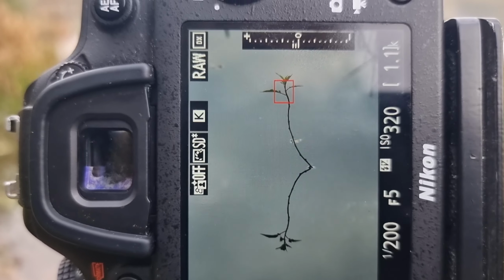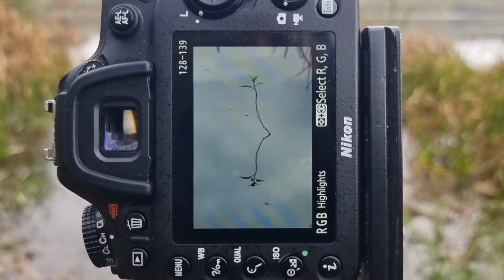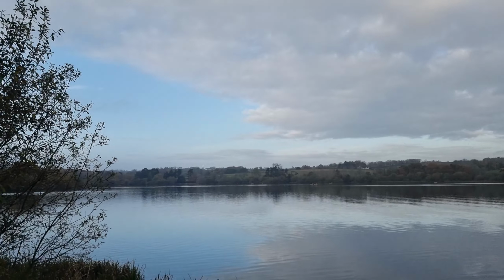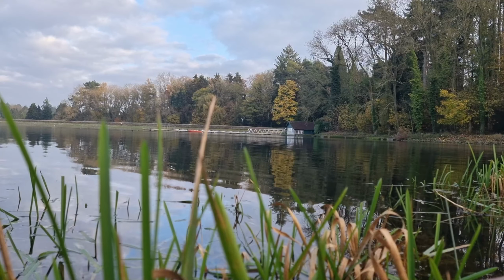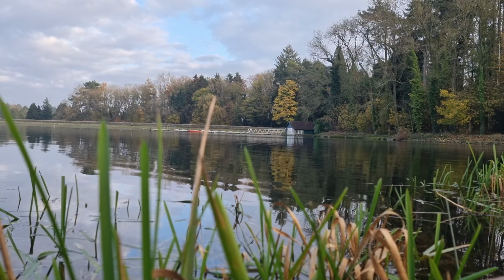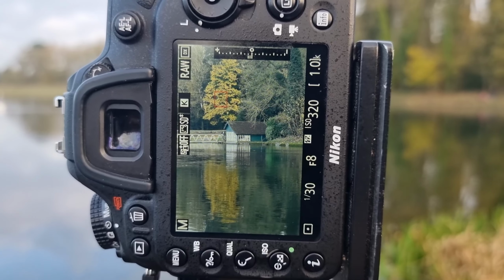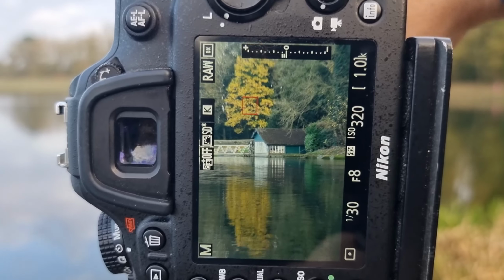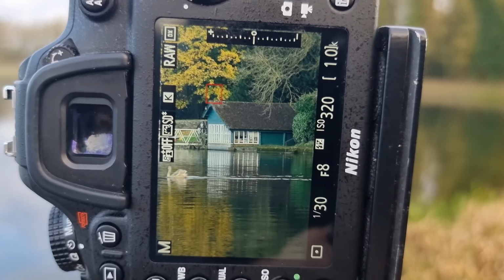Embracing Grey Skies: Capturing Stunning Autumn Landscapes in Flat Light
In this video, I explore the beauty and challenges of capturing landscape photography in less-than-ideal conditions—specifically on those flat light, grey, and texture less days that often leave photographers frustrated. As I venture through woodland and lakes with the rich, autumnal colors in full swing, I talk about how to simplify your compositions and focus on the mood and details that can still make for stunning images, even when the conditions aren't perfect.We dive into the process of seeing potential in every scene, learning how to capture compelling shots under overcast skies and low-contrast light. While these photos might not always make it into your portfolio, they can still tell a powerful story and reflect the subtler beauty of the landscape. I’ll share tips and techniques for working with these conditions, showing you how to approach photography with a fresh perspective, no matter what the weather throws your way.Join me as we embrace the less dramatic moments in nature, and find out how to make the most of every opportunity to shoot, regardless of the light.